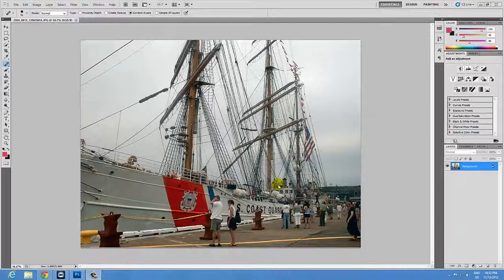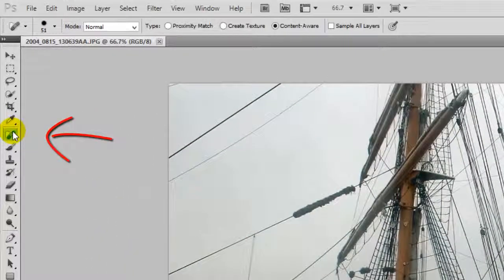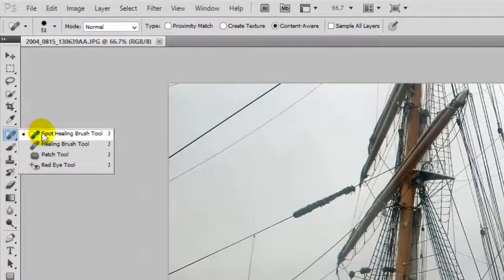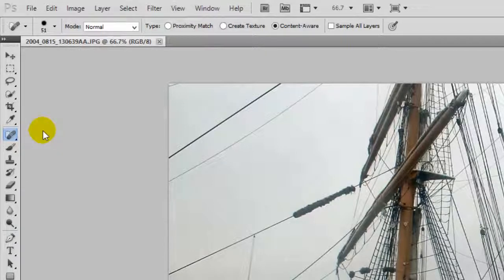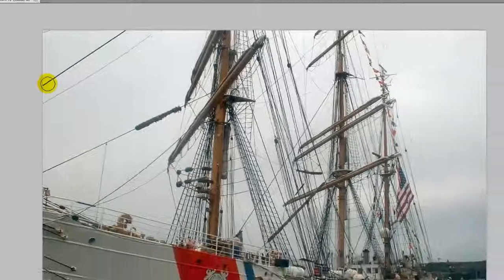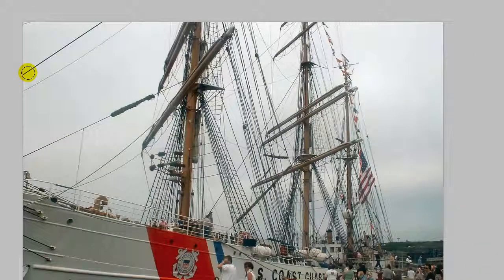Photoshop CS5 - Wire Removal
Wire removal Photoshop CS5